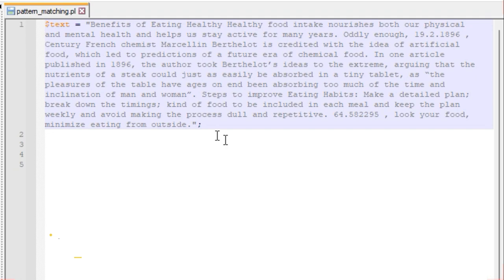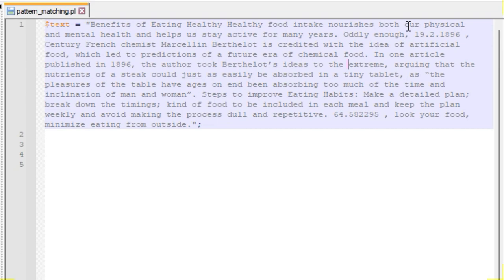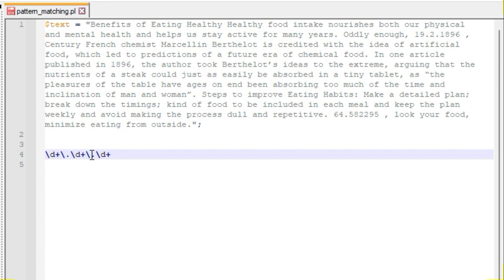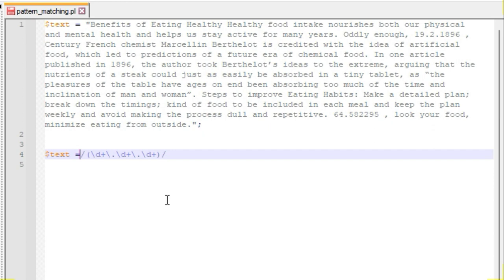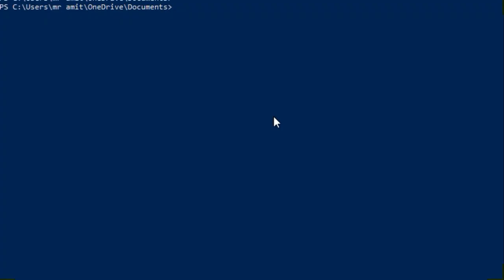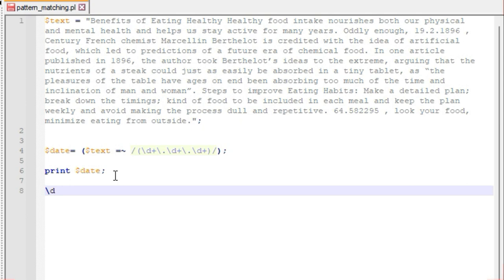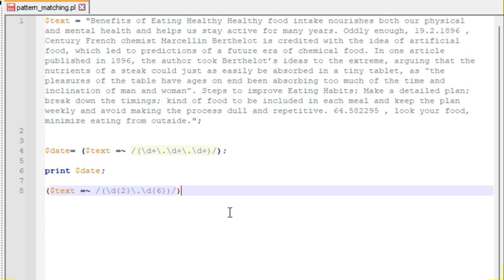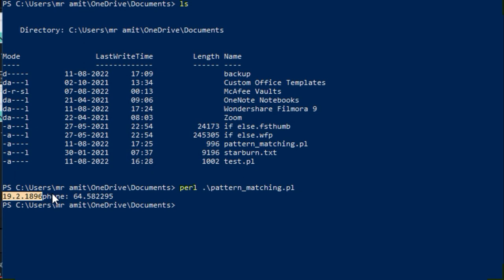perl lecture12: data extraction using regular expression | regex | pattern matching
This video contains pattern matching and regular expression in perl with examples and detailed illustrations. It teaches about how to extract data from a strong using regular expressions.